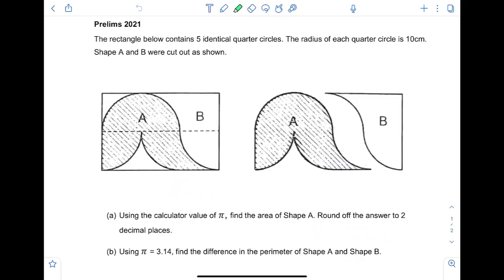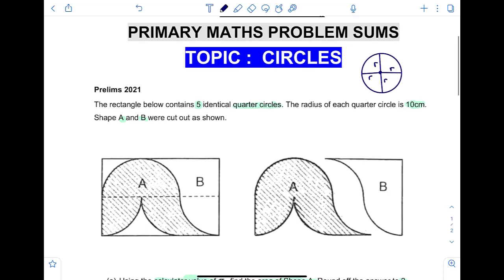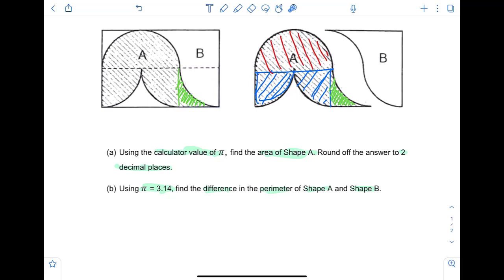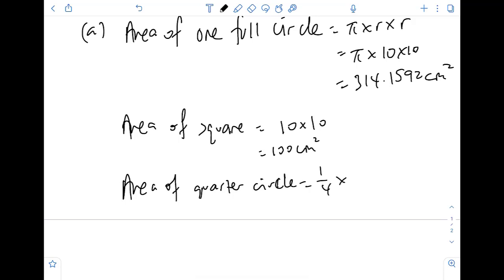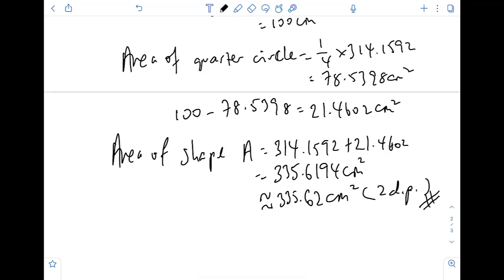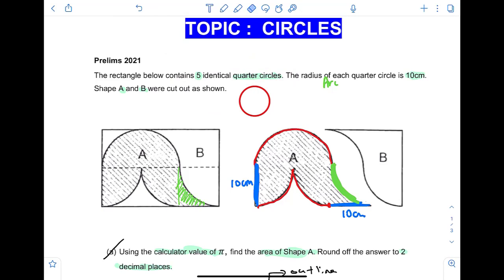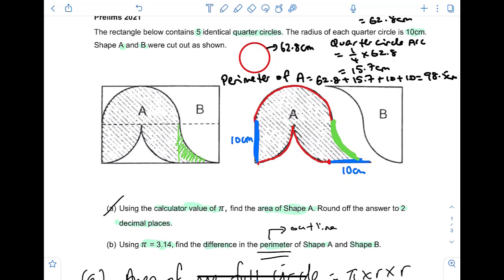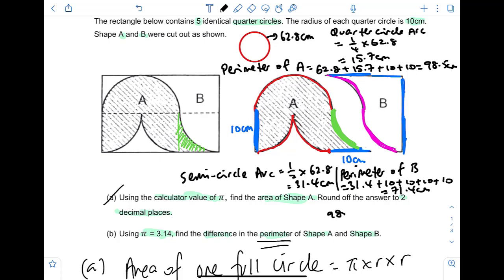Prelims 2021, Circles | Learn Problem Sums | PSLE MATHS PREP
Circles Problem Sums